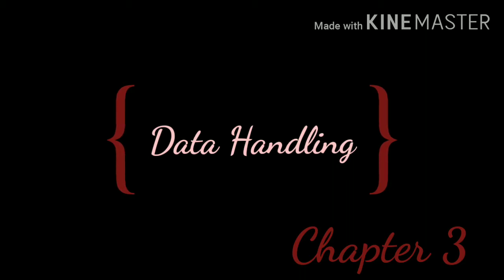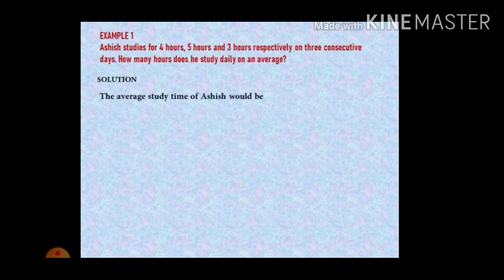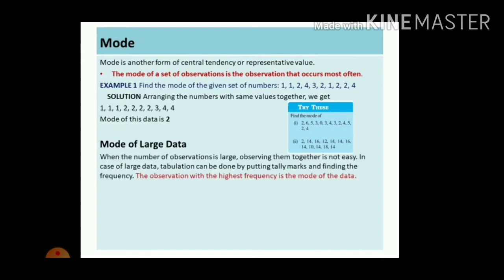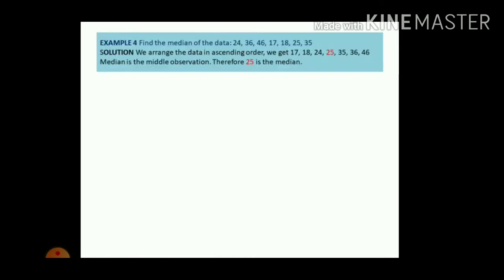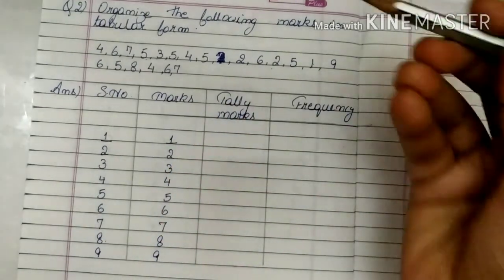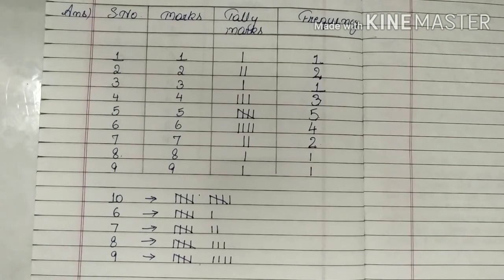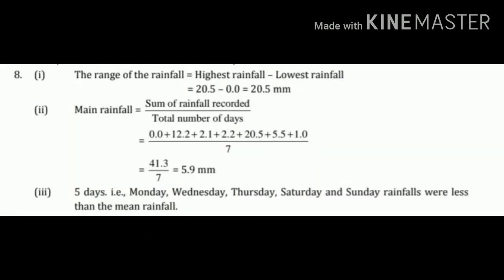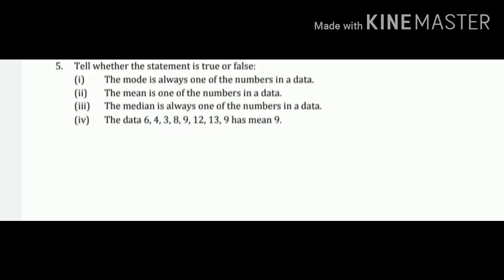Class 7 Chapter 3 ( 3.1 & 3.2)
Data handling( part1), Mean, Median and Mode.